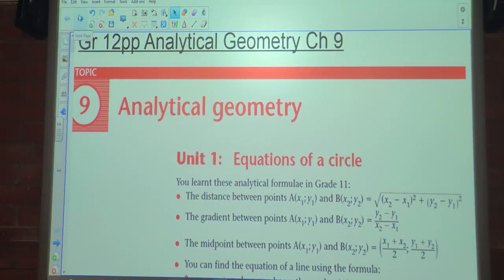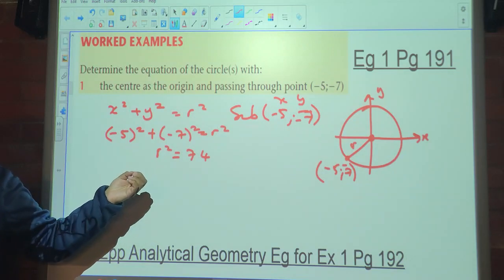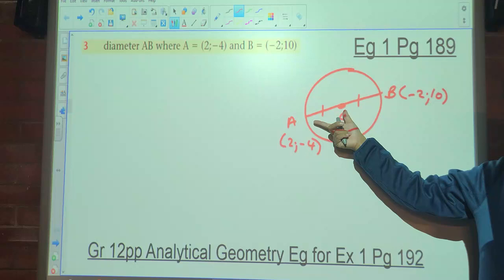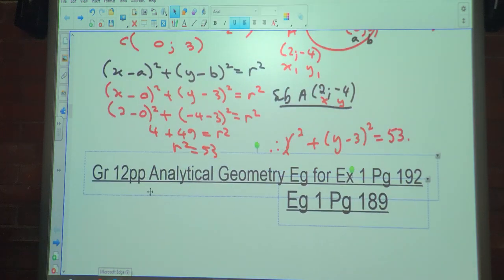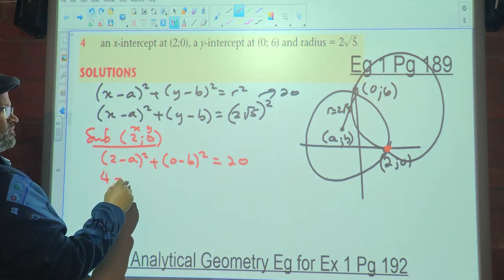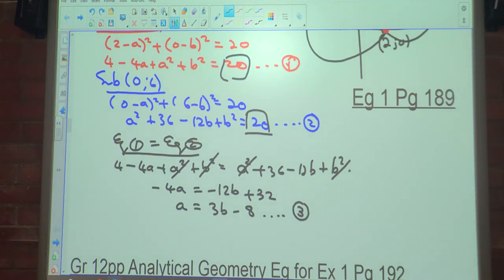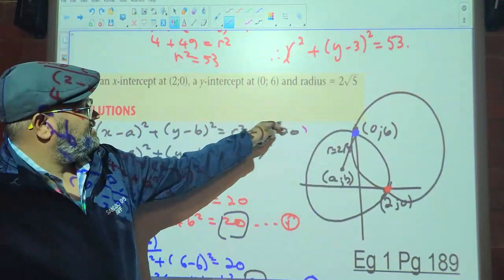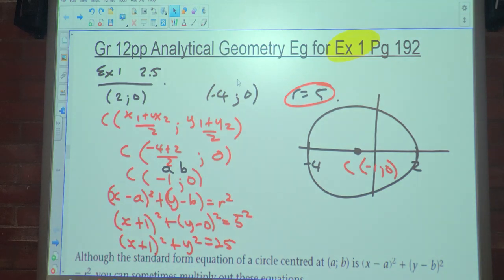Gr 12pp Analytical Geometry L1 Ex 1 Part 1 Equations of a circle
Grade 12pp Analytical Geometry Lesson 1

Ex 1 Part 1 Equations of a circle

Full Lessons
Gr 12 Analytical Geometry Ch 9 (Platinum)
Lesson 1